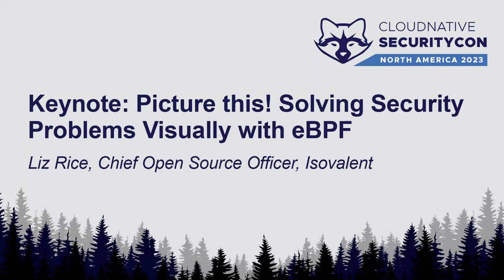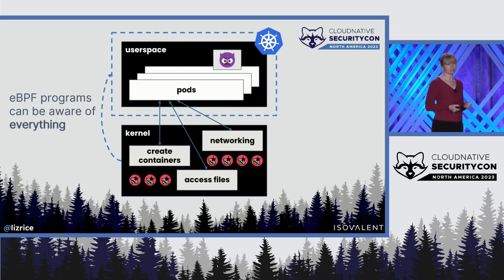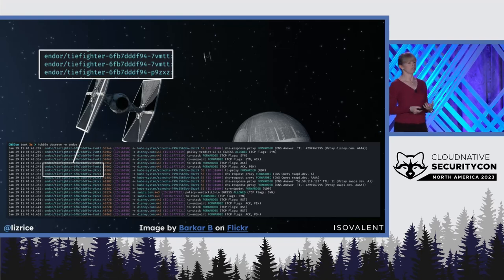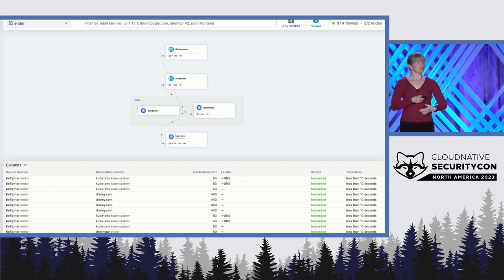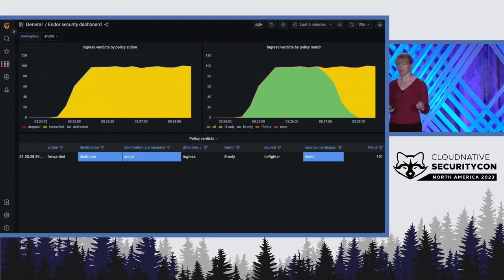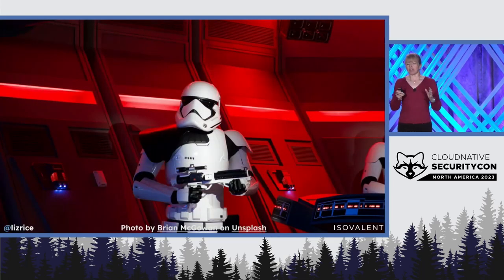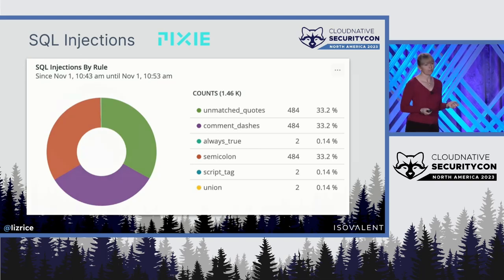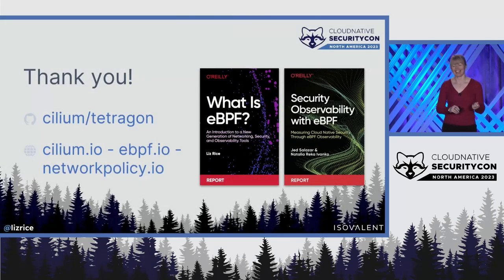Keynote: Picture this! Solving Security Problems Visually with eBPF - Liz Rice, Isovalent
Keynote: Picture this! Solving Security Problems Visually with eBPF - Liz Rice, Chief Open Source Officer, Isovalent

eBPF is a wonderful platform for the next generation of security tools, but there can be a big gap between detailed events at the kernel level, and meaningful, understandable information that security and platform teams can act on. Let’s look at some of examples of graphs and visualizations that aggregate information collected through eBPF, that can help us answer security-relevant questions much more easily than wading through logs.